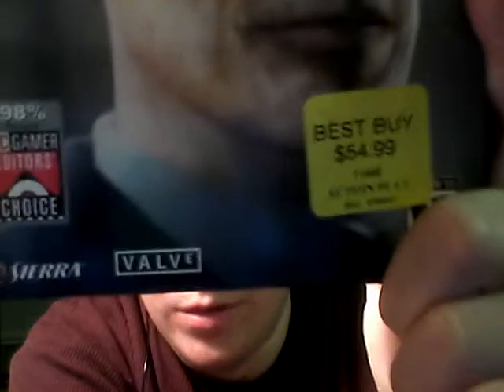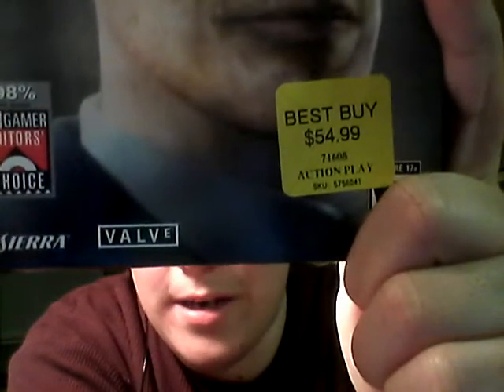Half-Life 2 and Steam BS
So I install my legal version of Half-Life2 and the CD key won't work through Steam because my father used the key with his Steam account...years ago and no long have access to it. So, wondering if there is some kind of fix or something now that can allow me to use the CD key I have with my own Steam account.